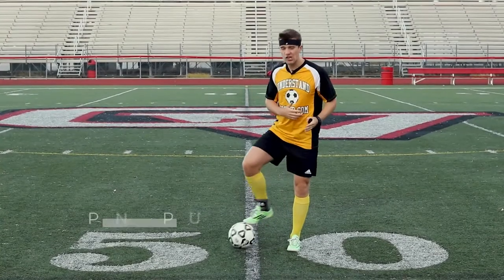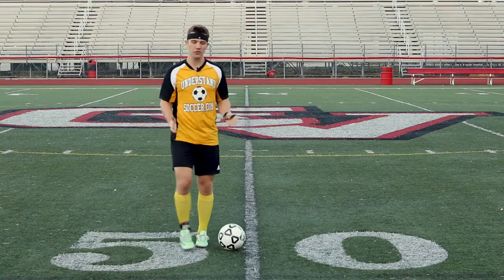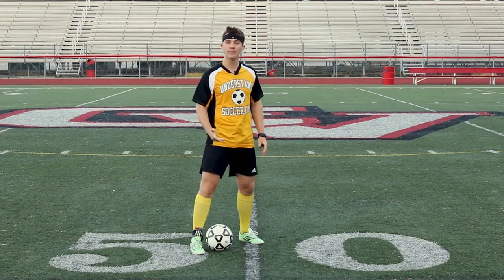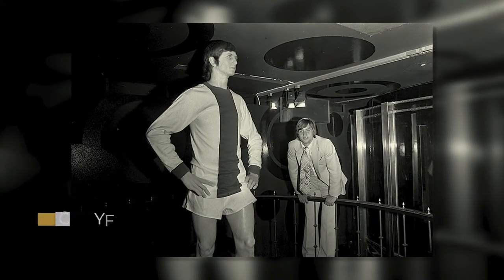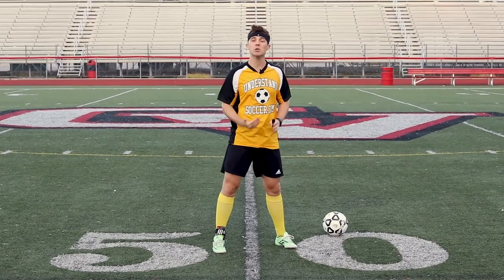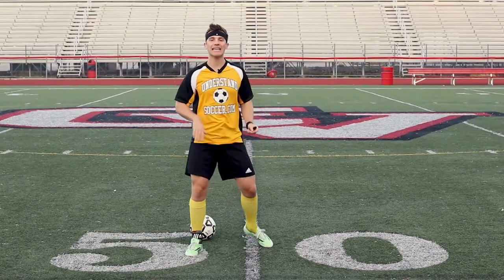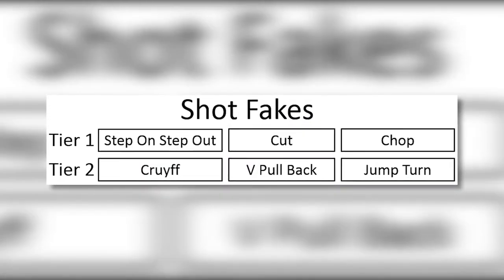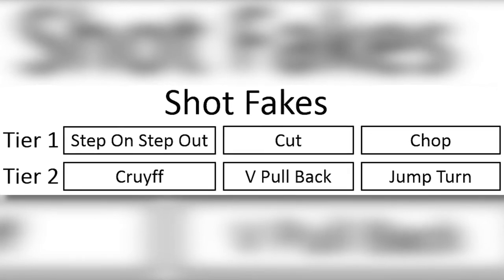How To Fake Shot in Soccer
Soccer Dribbling & Foot Skills Book

What skill are we covering today? How to do Fake Shot in Football.

In this video, I will reveal 6 shot fakes and say how to use them.

First, a cut is a shot fake without actually faking the shot. A cut is used to stop the ball from going one direction so you can quickly push the ball in another direction. By pretending to kick the ball with any of the cuts that we are about to discuss, you will then turn that cut into a shot fake.

With a shot fake, it is critical to remember that a shot fake must look exactly like a shot. This means your arms must go up and your shooting leg must go up exactly the same way as a real shot when you perform a shot fake. If the form is not exactly the same, it might work the first and maybe even the second time, but after that, the defender will recognize the differences in your form and will not be faked out by your shot fakes anymore. Frequently, trainees' shot fakes are not believable because they are not raising their arms as big and they are not bringing their back leg as far back as if they were actually to shoot the ball. Therefore, make your shot and your shot fake look exactly the same so that you will more easily dribble past your opponent.

The first shot fake that I often teach my trainees is the step on step out shot fake. A step on step out shot fake is simply pretending to shoot the ball, then stepping on it with the bottom of your foot instead of striking the ball. Then, with the same foot that stepped on the ball, take another step to plant to the side of the ball, so that your other leg can come through and push the ball in a different direction.

Another shot fake that is very useful is just cutting the ball with the inside of your foot. As the ball is moving on the field, pretend to shoot it but instead of striking it, just cut it with the inside of your foot so that it either stops, allowing you to push it quickly and accelerate away or cut it, so it starts to move in the opposite direction, so that you can also continue to accelerate away at speed. How close the defender is determines how far you should cut the ball. The advantage of cutting the ball where it continues to move after changing direction is that you can cut it away from the defender's reach.

Next, doing a shot fake where you cut the ball with the outside of your foot instead of the inside may also be referred to as a chop shot fake. Performing a chop shot fake is excellent if you are looking to explode in the complete opposite direction you are currently going. When performing a chop shot fake, it is vital that when you reach for the ball, you have the outside of your foot entirely past the ball and planted on the ground, so that the ball is hitting the outside of your foot as it is rolling in order for it to stop. It is highly recommended that you stop the ball when performing a chop shot fake so that it is right next to your foot once you go to plant and push away in a different direction.

Though a seemingly funny name, the Cruyff is named after the famous soccer player Johan Cruyff who played for the Netherlands National Team, as well as for clubs Ajax and Barcelona. Johan Cruyff made this cut famous. Therefore, the move was named after him.

The Cruyff is when you cut the ball, but leave yourself between the defender and the ball. In essence, you are cutting the ball behind your plant leg. After the Cruyff is performed, similar to all the other shot fakes, explode away by accelerating in the direction from which you came.

Known also as the Puskás Pullback (named after the late Ferenc Puskás the Hungarian soccer player and manager). Though this may sound a bit complicated, this shot fake is when you fake your shot and then proceed to pull the ball backward using the bottom of the foot that pretended to shoot the ball. Then, use your other leg to push the ball and accelerate forward in the other direction, hence the "V" in the V pull back. For example, if you did the shot fake with your left foot, as you were attacking to the left, you would pull the ball back with the bottom of your left foot and then push it with your right foot to attack towards the right.

Avoid doing the soccer shot fake but forgetting to accelerate afterwards.

You don’t pay extra, but I receive a nominal commission from purchases using the above links.